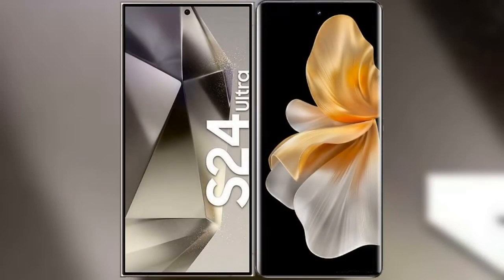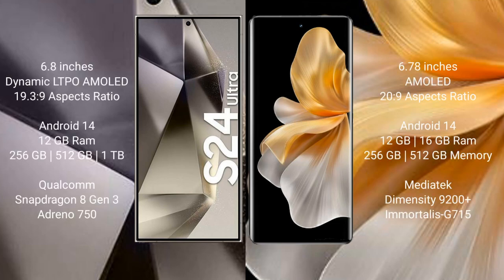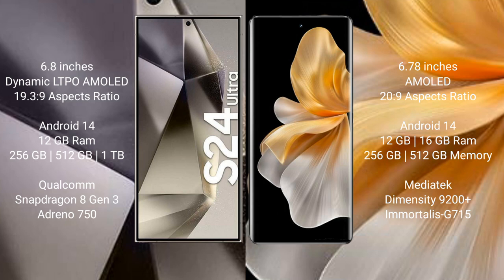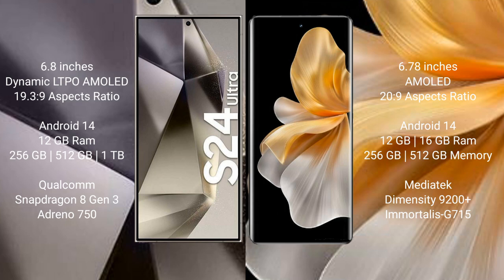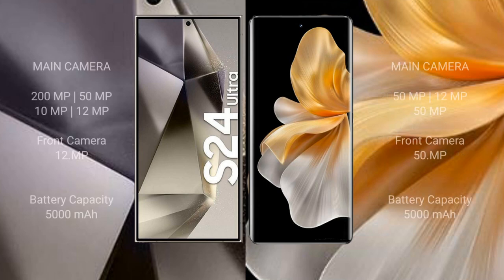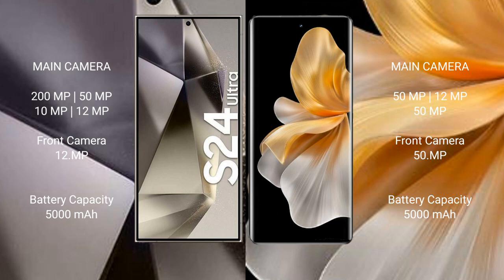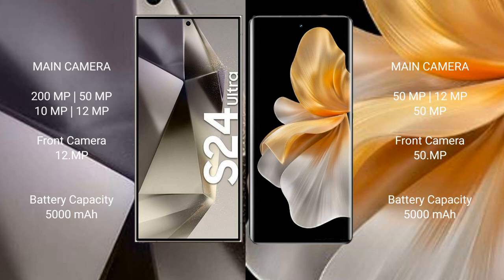Samsung Galaxy S24 Ultra vs Vivo S18 Pro Review